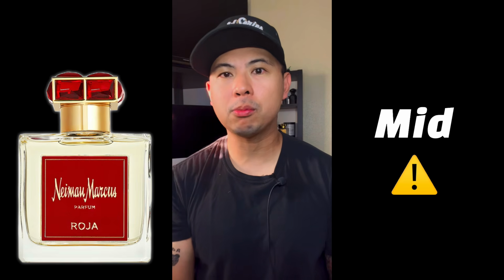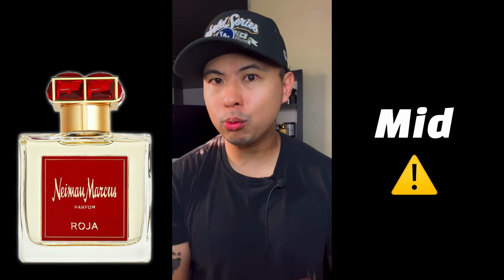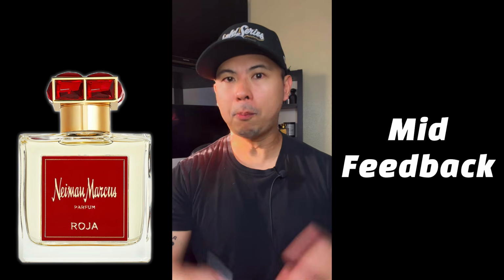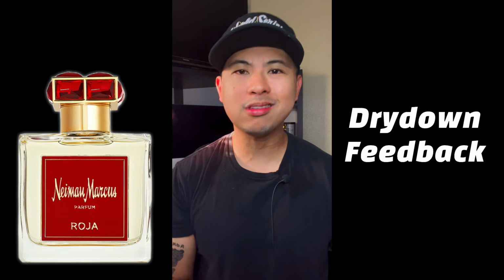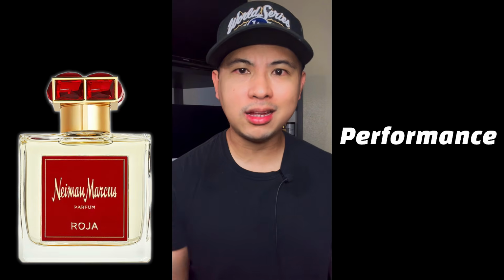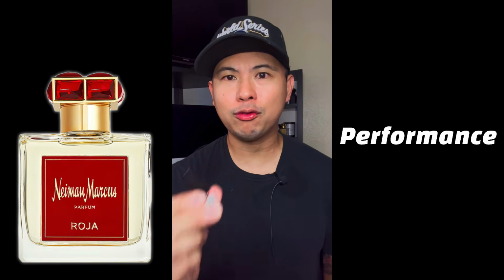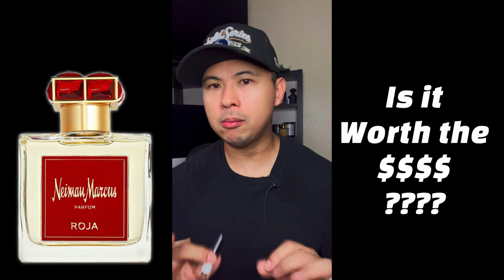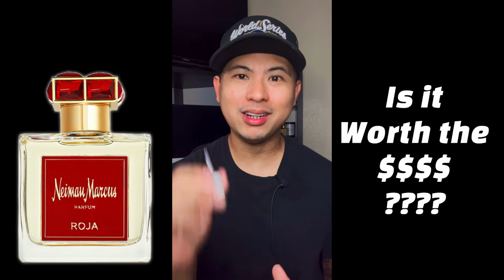NEW ROJA PARFUMS NEIMAN MARCUS PARFUM REVIEW 2025 | THE HONEST NO HYPE FRAGRANCE REVIEW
Up next is my No Hype review of the latest Roja Parfums release, this is my review of Roja Neiman Marcus Parfum! As always I'll discuss this in depth with scent development, usage, performance and full bottle worthiness of the scent! Enjoy!